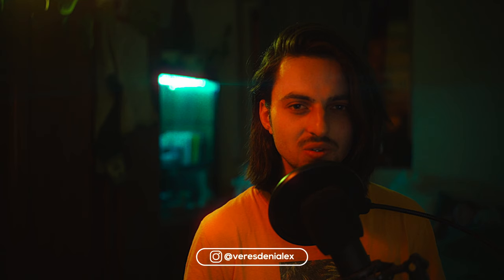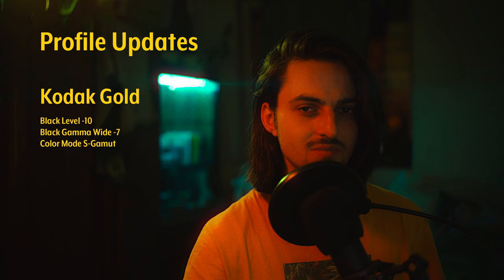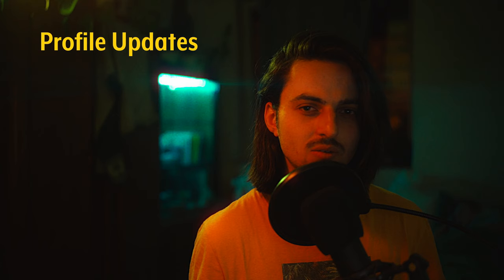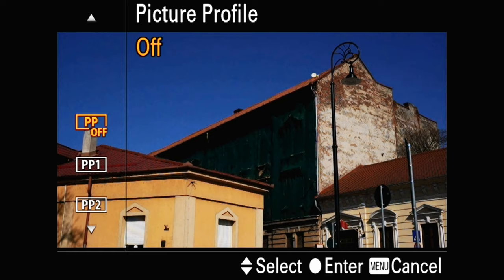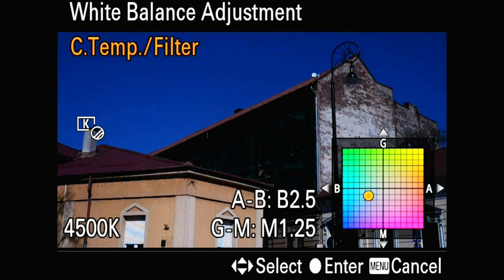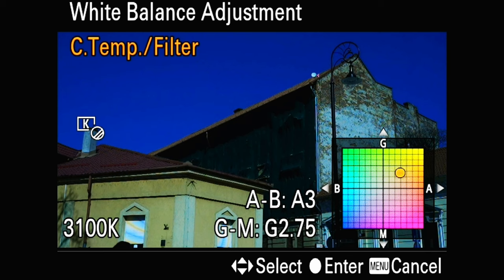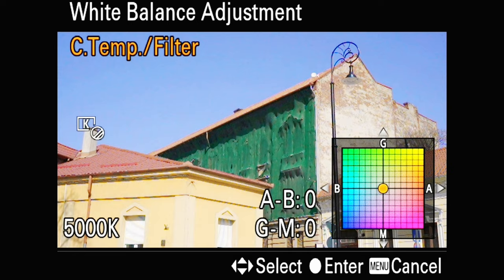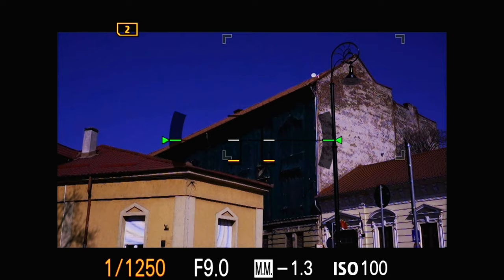Sony Update - Film Simulation Picture Profiles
So many Exciting NEWS for Ya!
New Film profiles, Updates on the old film simulations for even better color out of the camera, and last but not least the Creative Film Power Grades are Out!

🐙ONE TIP with the film profiles try shooting at different kelvin and use the color filter to emphasize on different hues. If you shoot at correct settings like exposure, white balance then the effect that you'll get are minimalized. They are meant to be used in a more creative way. 🐙

this was shot on sony a7 iii but you can get even better color on 10 bit cameras.

So Now we have more than 10 Film Simulation Profiles for sony cameras, including the Classic Chrome Kodachrome 64 and Fuji Eterna High Fidelity Profile, and in this video i will present to you some general guides and suggestions on how to shoot the sony film profiles simulations go get the same kind of film look on my sony a7iii

I also have some updates on the sony picture profiles film simulation recipes that i will be talking about and will walk you throught the process of installing the Creative Luts in Davinci Resolve.

Sony picture profiles are film simulation recipe that i've made to simulate the look of film or to get close to it and to offer great colors for out of camera JPEGs
You can use these Profiles on any sony alpha film simulation settings

Remember that these Guide are only meant to help you get started and are not golden rules, so you can experiment with multiple colors temperatures and exposure with your film simulation sony to improve your film emulation technique.

Let us knpow what profiles you want to see next sony a7iii picture profiles for video and photo stills

Chapters
0:00 About
0:57 Profile Updates
1:05 Vektro100
1:13 Fuji400h
1:37 Portra800
2:22 Kodak Gold
3:05 How to Shoot Film Profiles
5:31 Vektro 100
6:23 Senova Light
6:57 Fuji400h
7:25 Classic Chrome
7:57 Evpro+
8:26 Ektar100
9:10 Portra800
10:17 Kodak Gold
10:40 Fuji Eterna - High Fidelity
11:06 BlueVelvet
14:35 Creative Film PowerGrade & LUTs

sonypictureprofiles creativefilmluts creativeluts film simulation recipe creative film luts creative luts sony picture profiles film simulation recipe sony film emulation
film emulation sony a7iii settings